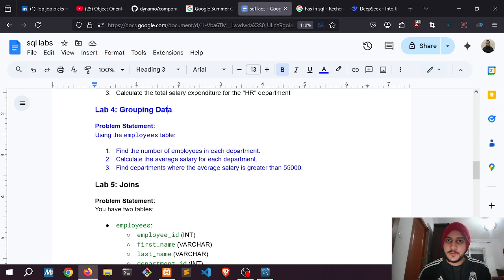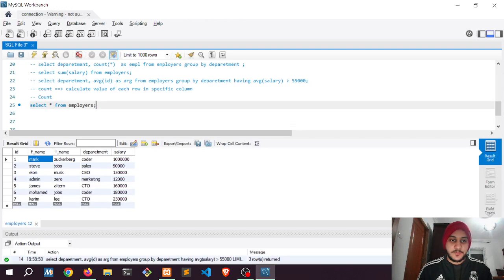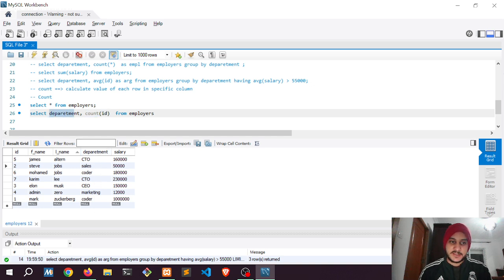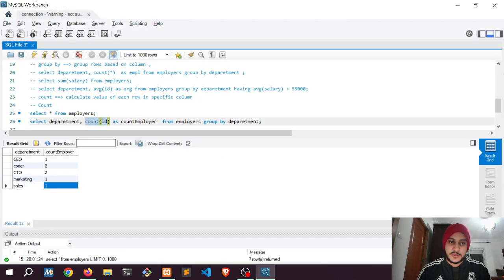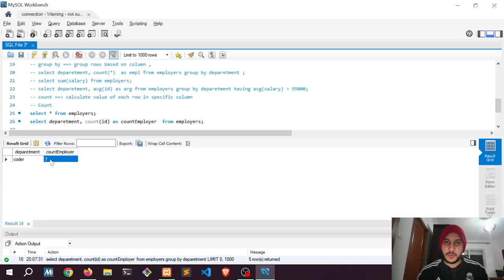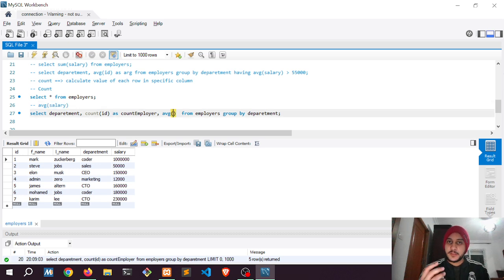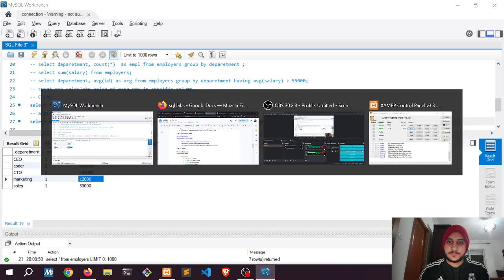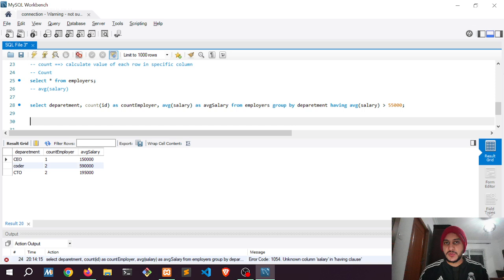[SQL Labs] Grouping Data 03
Problem Statement:
Using the employees table:
Find the number of employees in each department.
Calculate the average salary for each department.
Find departments where the average salary is greater than 55000.